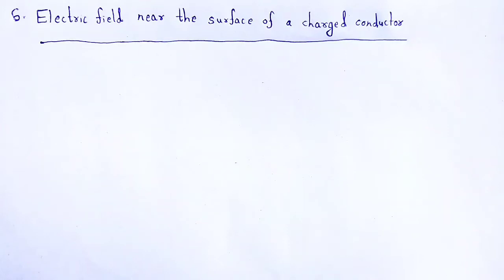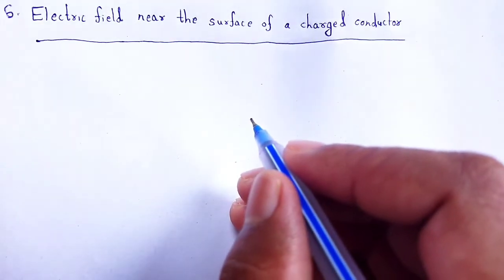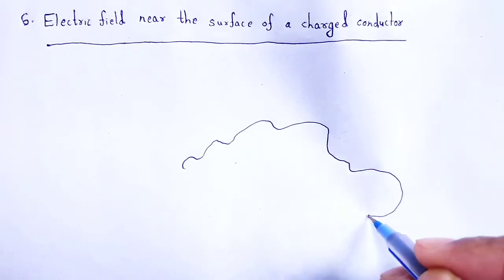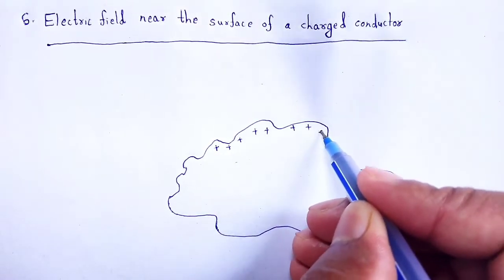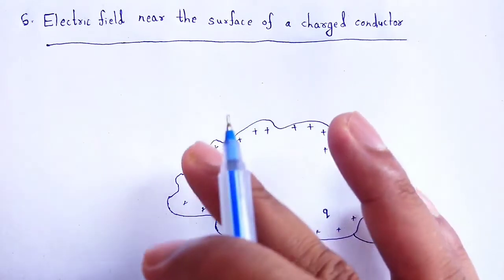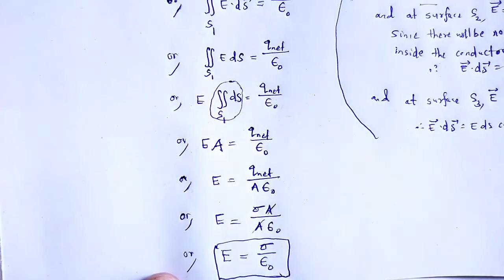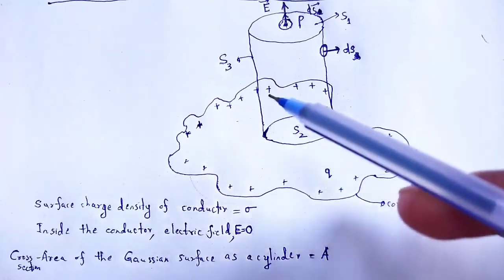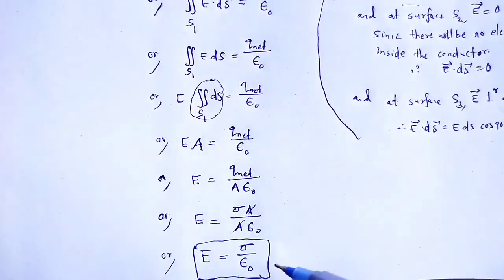ELECTRICITY AND MAGNETISM: 6.Electric field near the surface of a charged conductor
In this video we studied about the concept of one of the application of Gauss law that is electric field near the surface of the charged conductor.